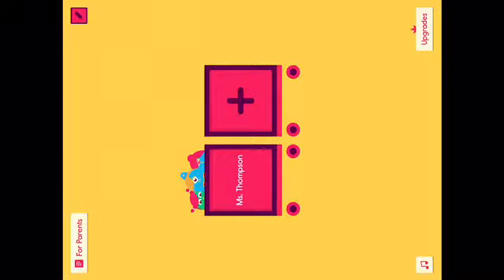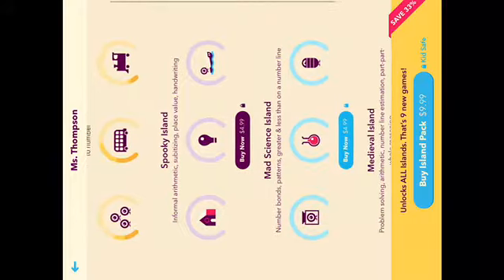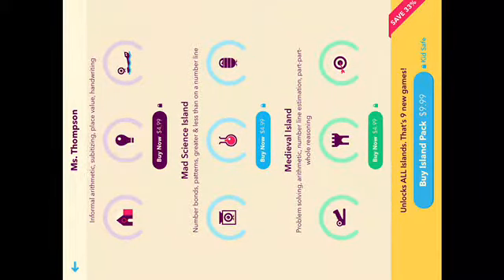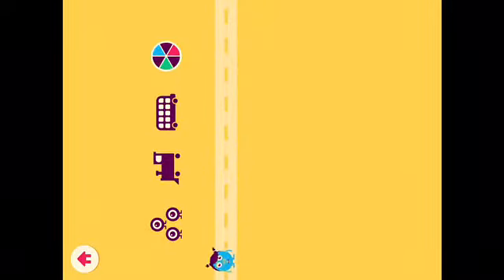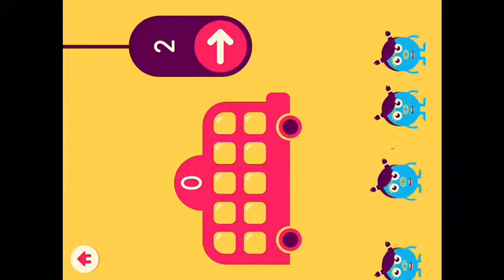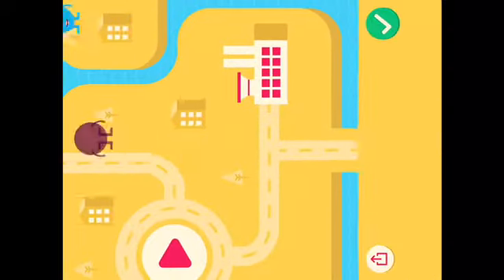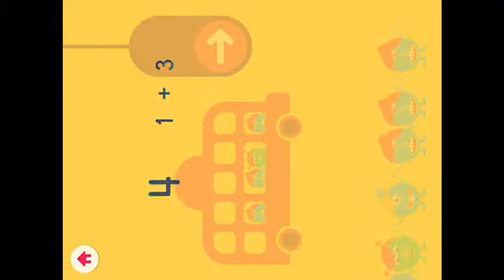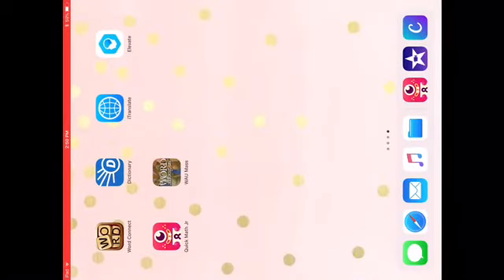Quick Math Jr Tutorial